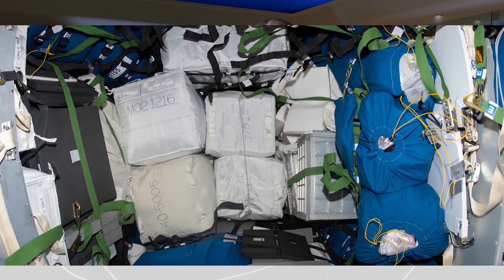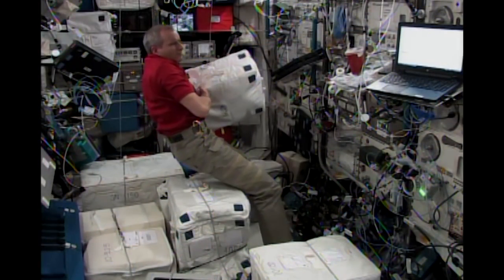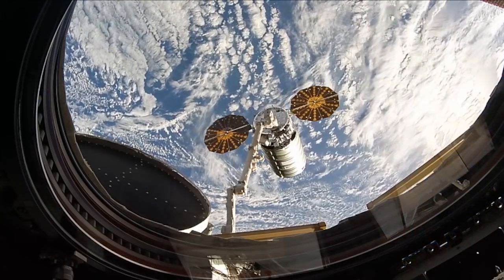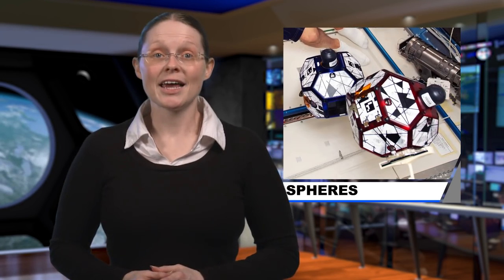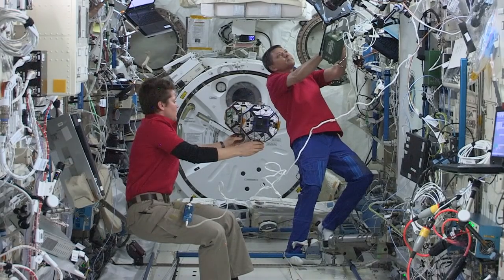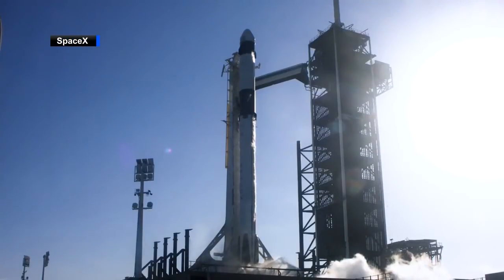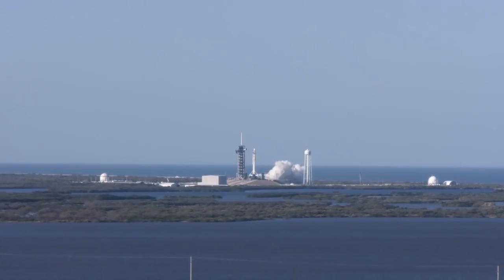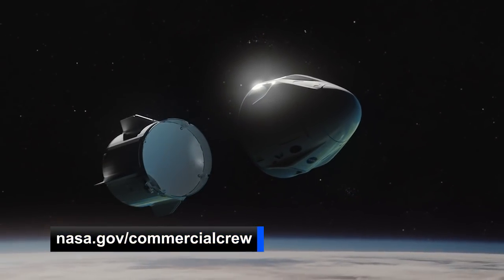Space to Ground: Packing and Prepping: 02/01/2019